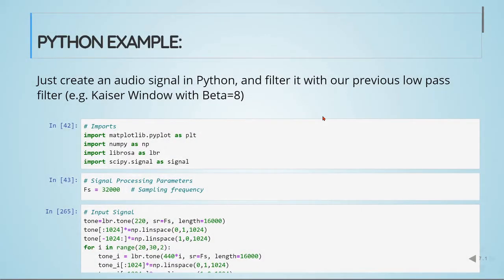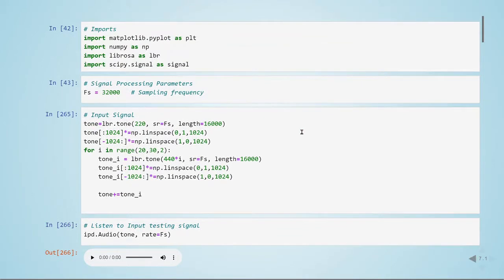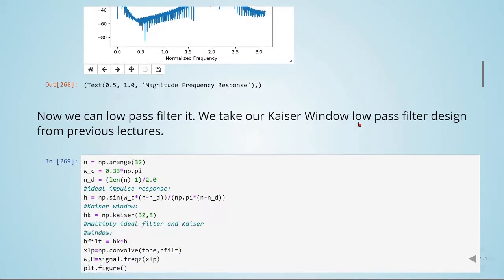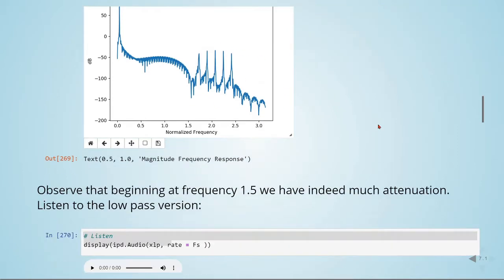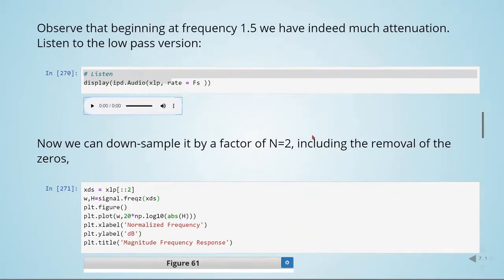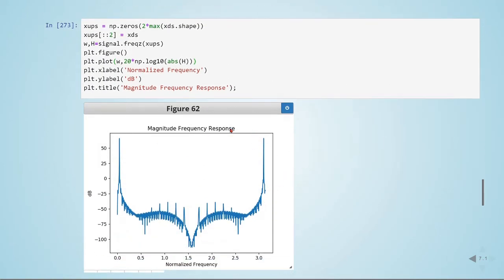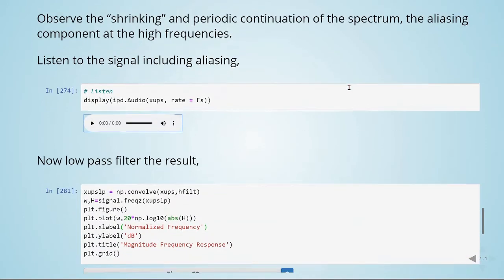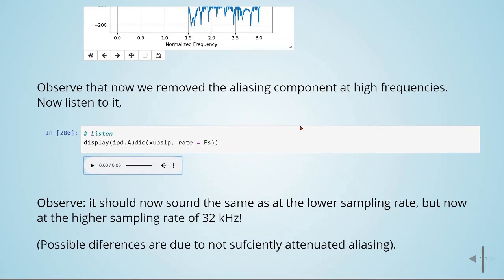Multirate Signal Processing: 07 Sampling - 02 Python Example - Downsampling